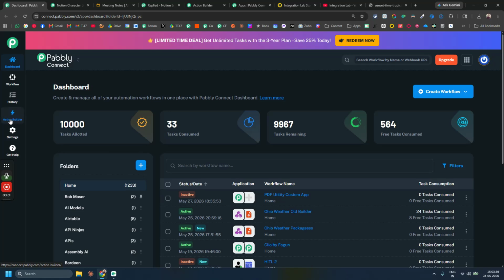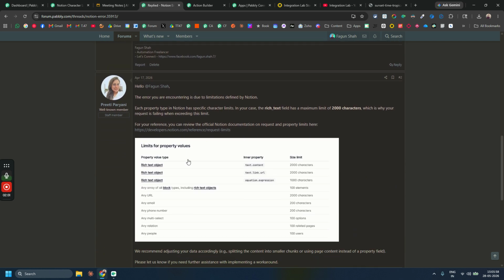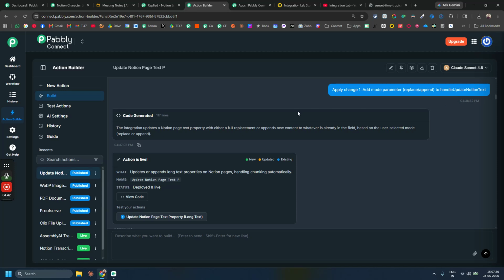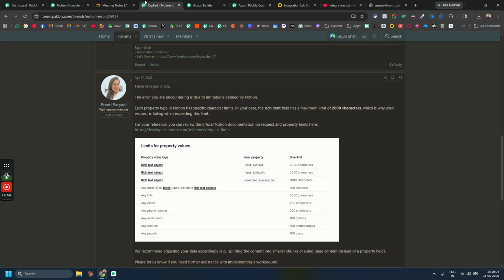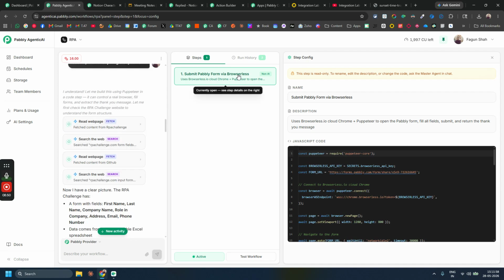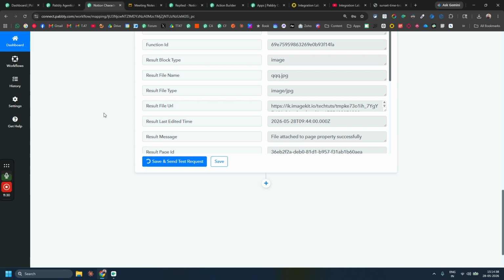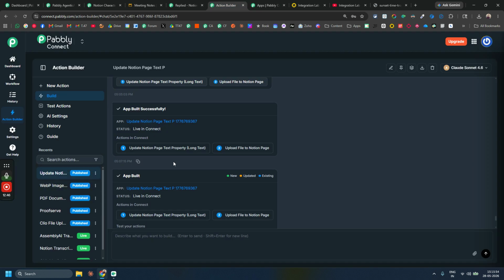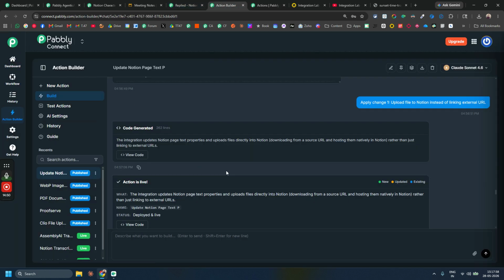🚀 Game Changer Alert: Pabbly's AI Action Builder is INSANE!